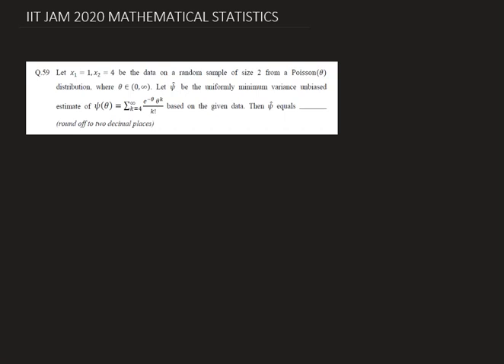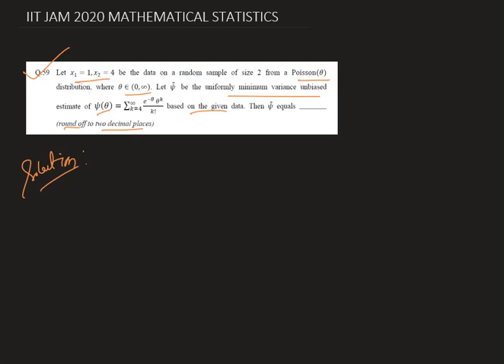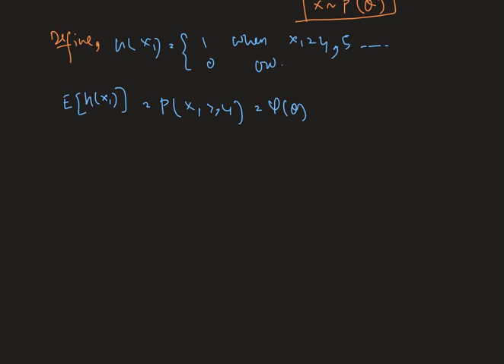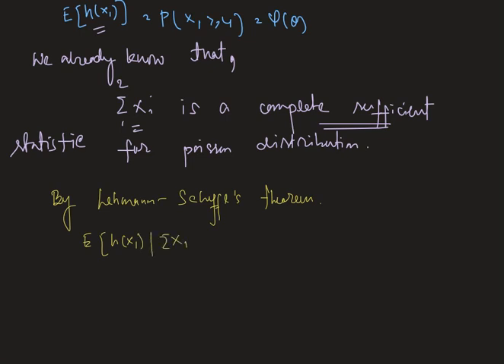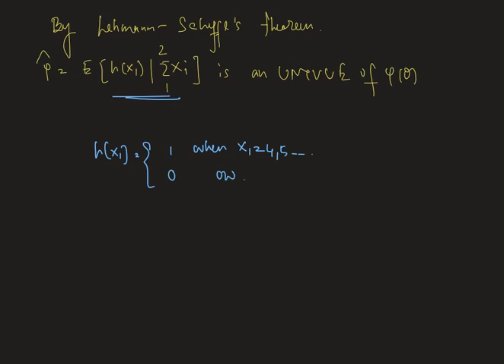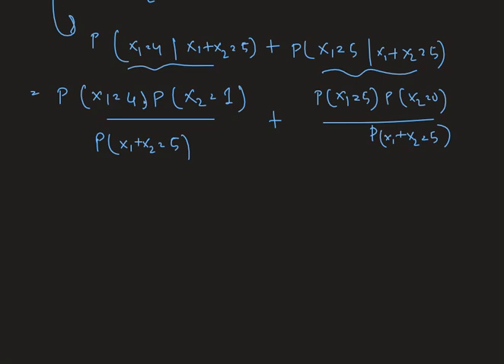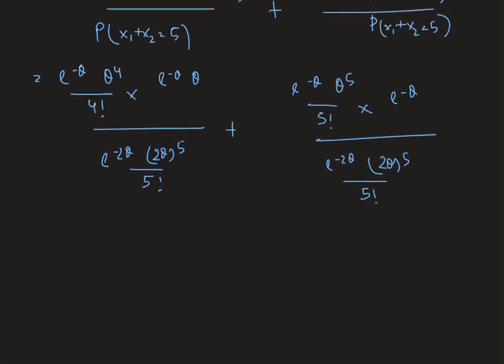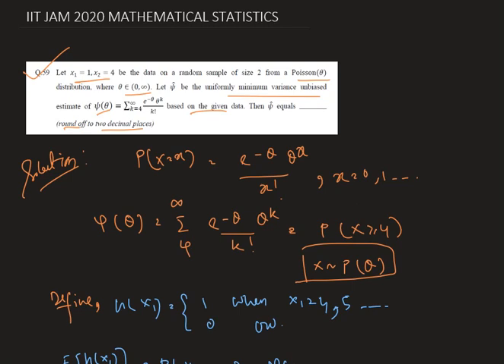IIT JAM MATHEMATICAL STATISTICS 2020 previous questions discussion. Special concepts and tips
IIT JAM Mathematical Statistics 2020 important question discussion with detailed explanation for concept building.

Mathematics

Statistics